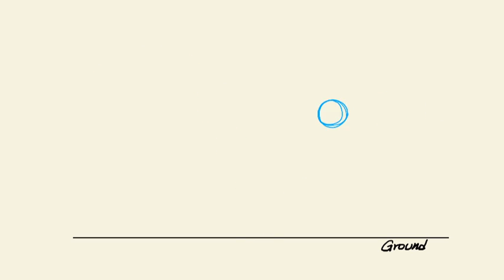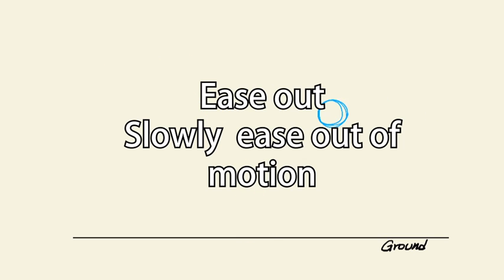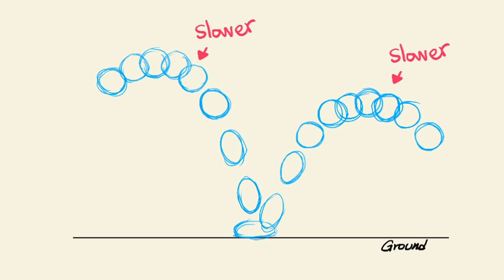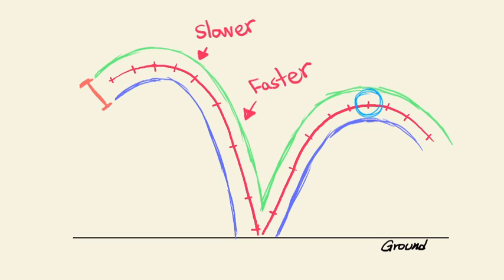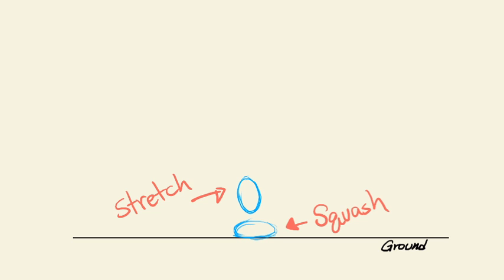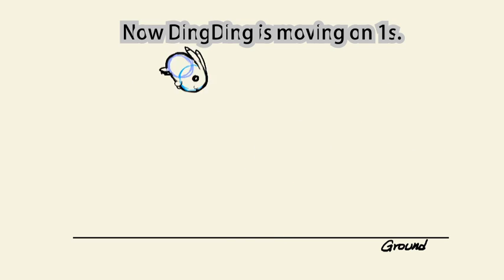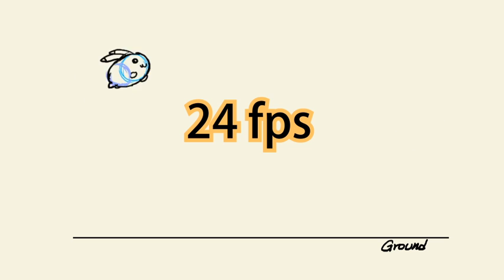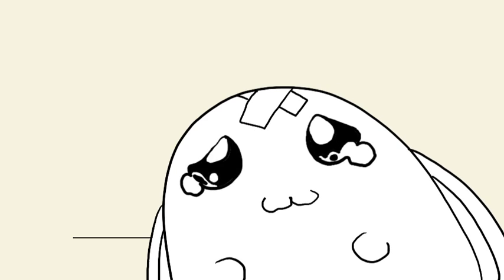Serious Anime tutorial #3 Squash and Stretch principle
wow  I finished this a while ago, how did I forget to upload? Forgive my foreign accent/grammar. XD

1.Ease in and out
2. Set up
3. Tips on keeping volume of the ball consistent
4. Terms on timing
5. Application with a character